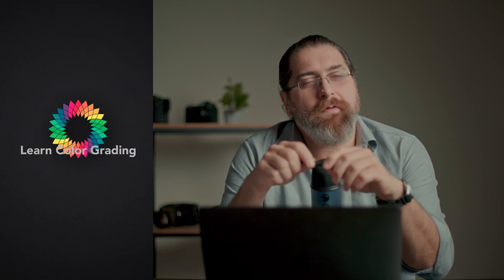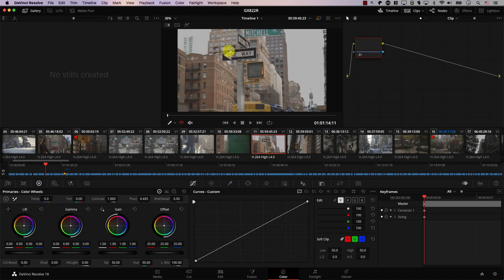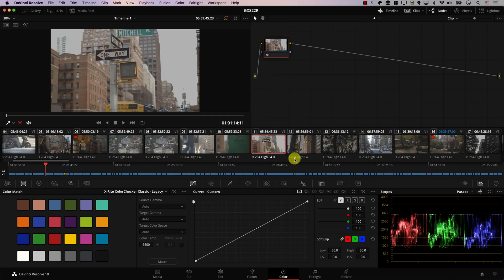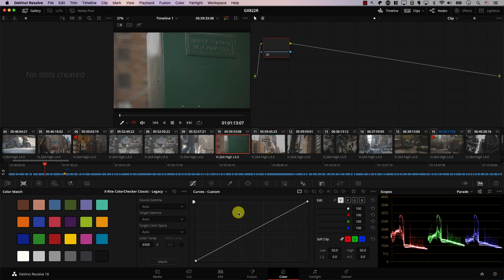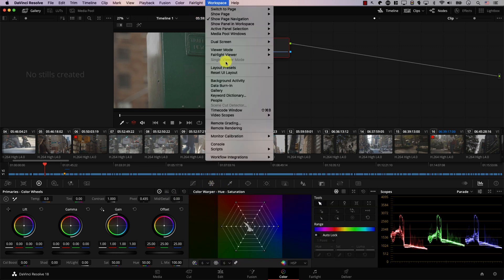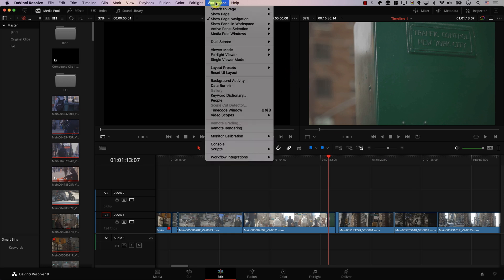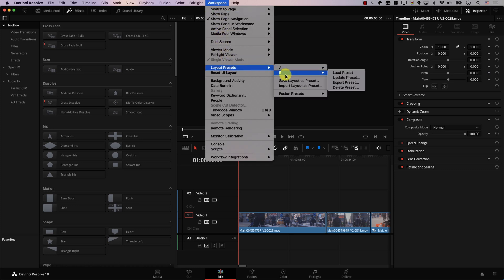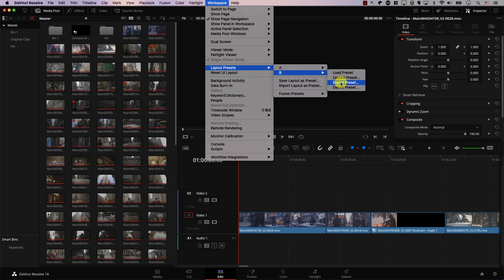Did You Know You Can Do This In DaVinci Resolve?